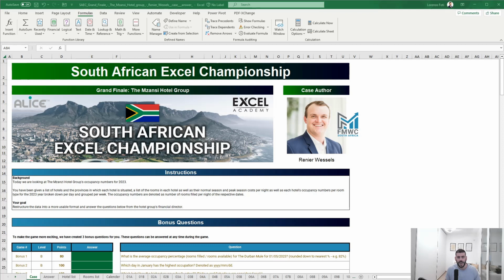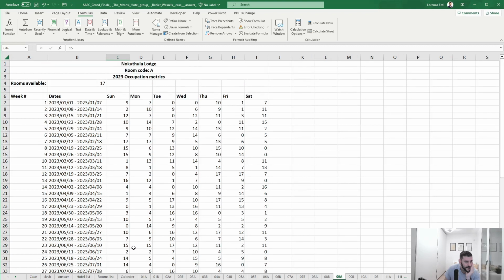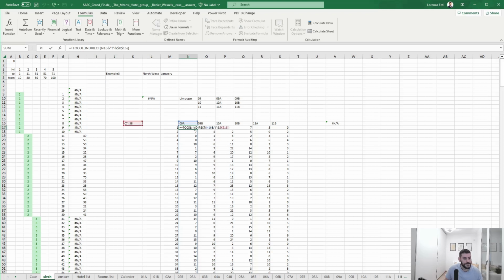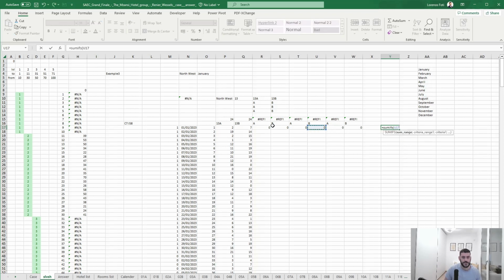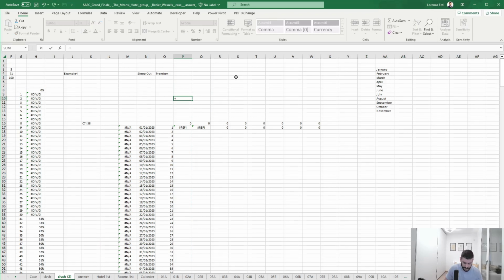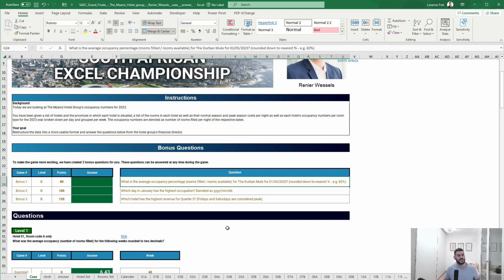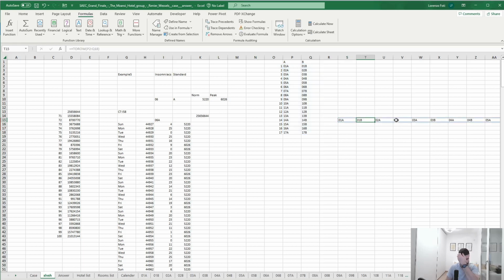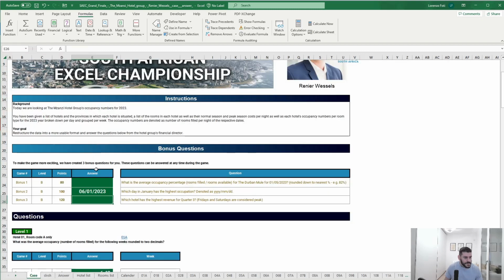Excel World Championship 2024 training - The Mzansi Hotel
In this video I am sharing my solution for a previous case of the South African Excel Championship by @RenierWessels